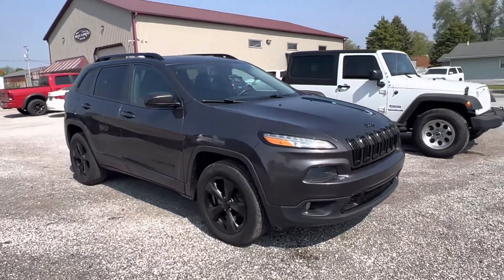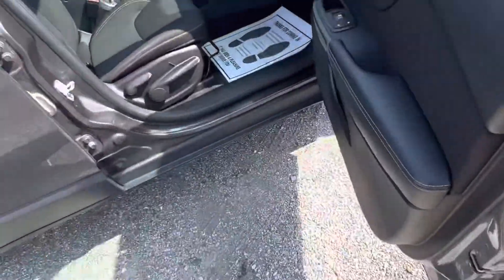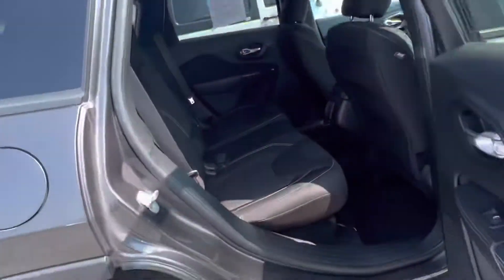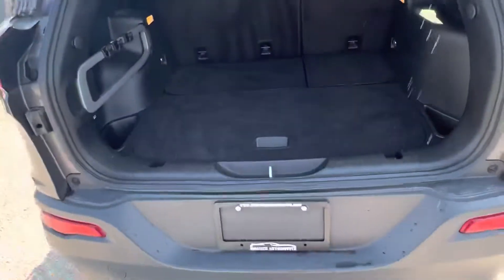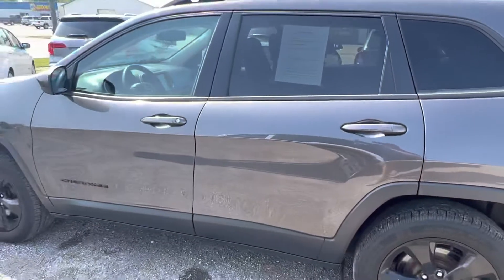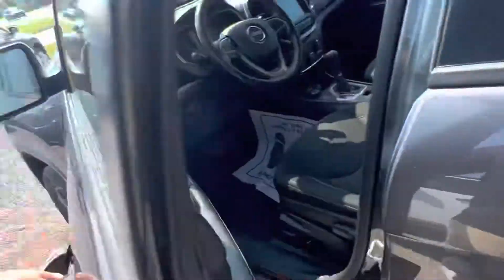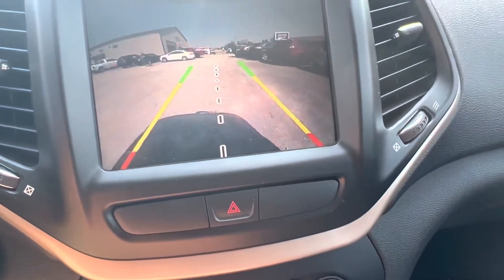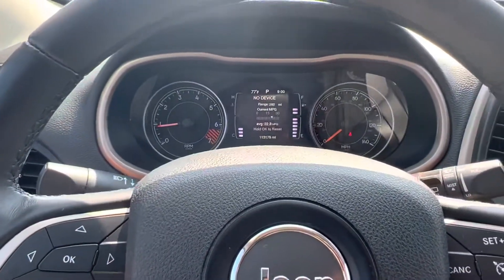2015 Jeep Cherokee Latitude